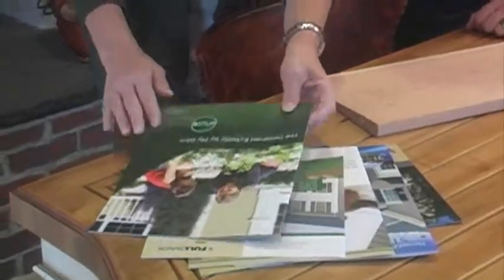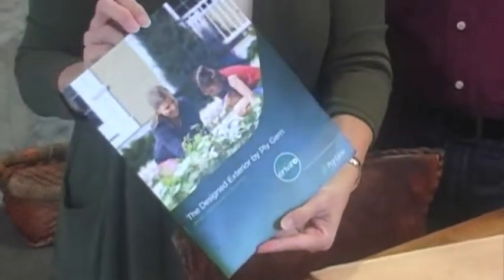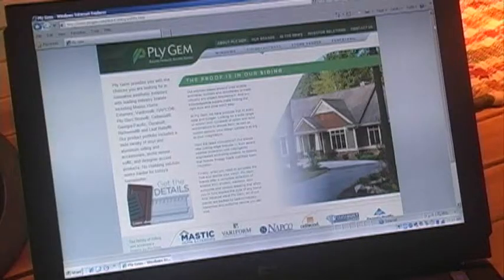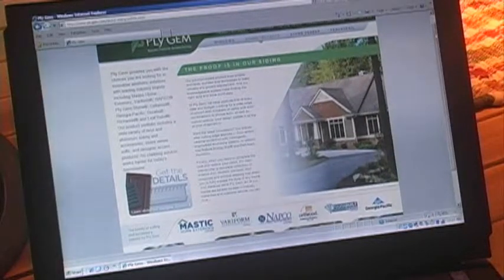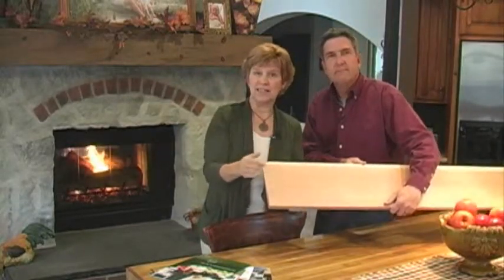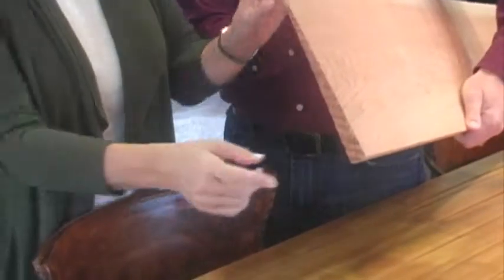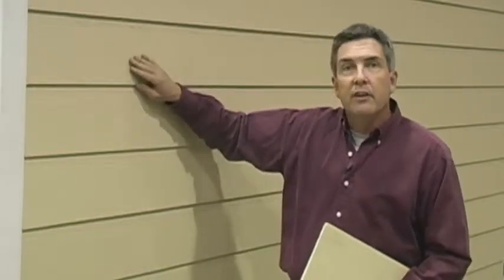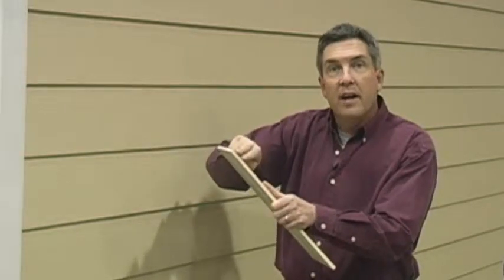Beautiful Siding Choices with Matt & Shari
Matt Fox and Shari Hiller from the Public Television show Around the House with Matt and Shari discuss different siding options available today to make your home beautiful.